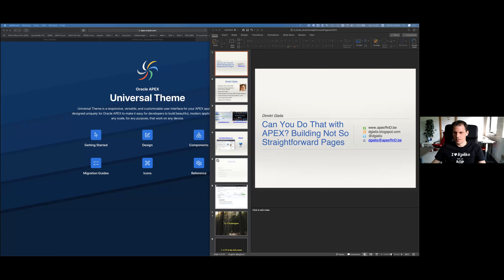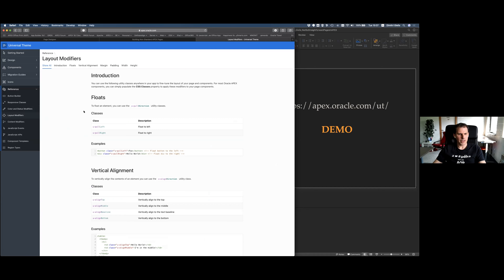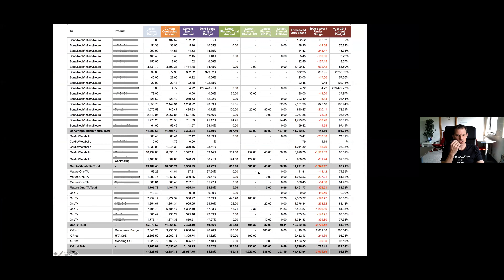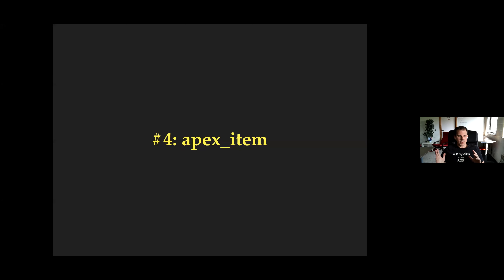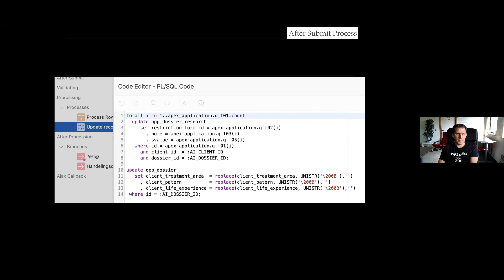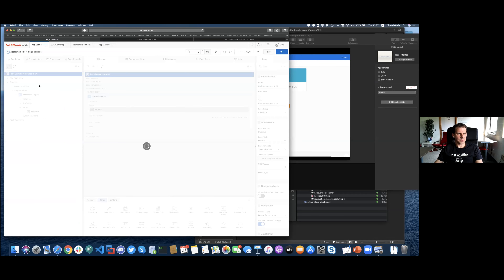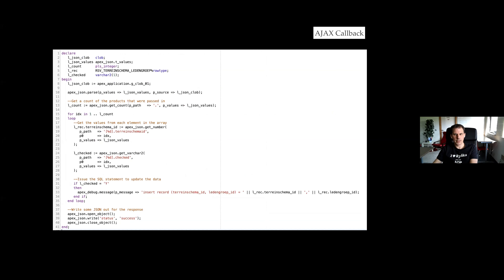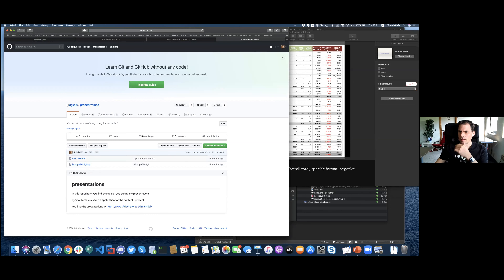Dimitri Gielis: "Can you do that with APEX? Building not so straight forward pages..."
Speaker: Dimitri Gielis
Title: "Can you do that with APEX? Building not so straight forward pages..."
Recorded on: Tuesday, March 31st 2020

My philosophy is you want to stay as close as possible to standard APEX components. But sometimes from an end-user perspective, it would make a lot more sense and be more user-friendly if the page looks a bit different.
In this session, I will demonstrate a few examples of custom pages and how you can create something yourself. We will see the use of a PL/SQL Region, APEX items, AJAX Callback (Process), dynamic actions, some JavaScript and CSS.
Still, we try to stay as close as possible to APEX, so it’s easy to upgrade, but it will be totally different user experience and not just a report with a form.